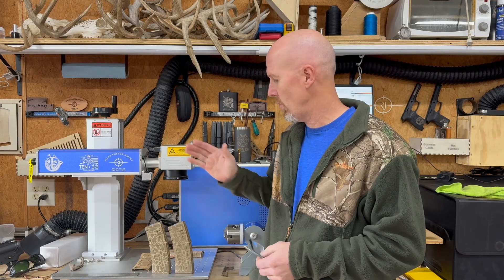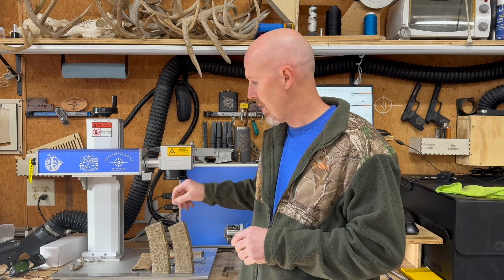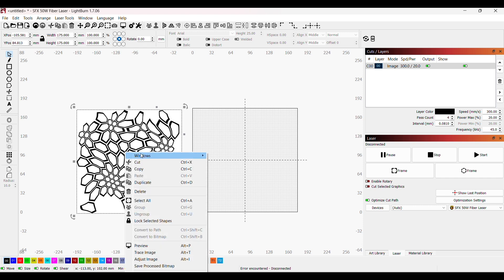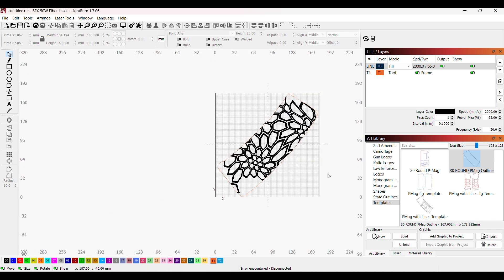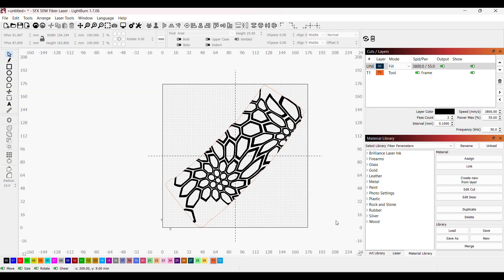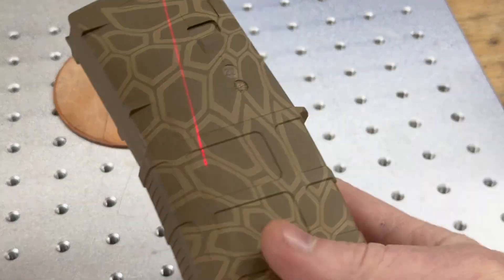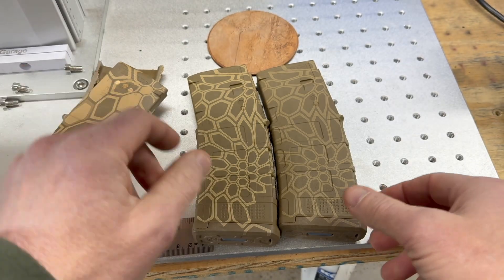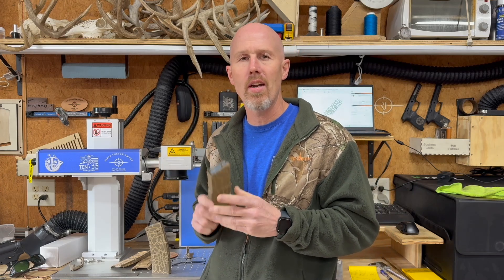Tan PMag Fiber Laser Settings Tutorial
In this video, I show the settings I use to for three different colors on Tan PMags.  I also show a short lightburn tutorial to make kryptic camouflage.
Dark Setting – 3800, 35%, freq 50, interval .1, cross hatch on, 1 pass
Medium Settings – 3800, 35%, freq 50, interval .1, cross hatch on, 2 passes
Light Settings – 2000, 65%, freq 50, interval .1, cross hatch on, 1 pass

Etsy Store (You asked and I listened.  I now have downloads for all common laser / lens combinations.  No need to convert anything!!)